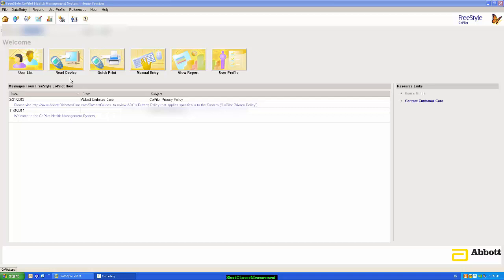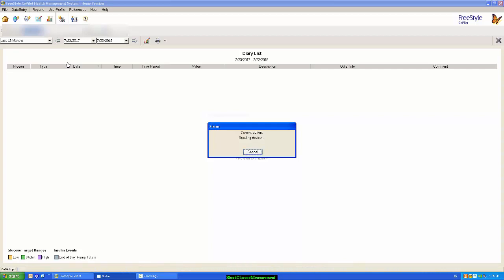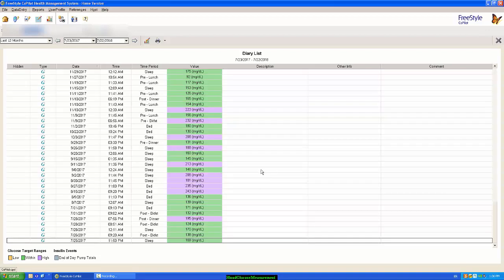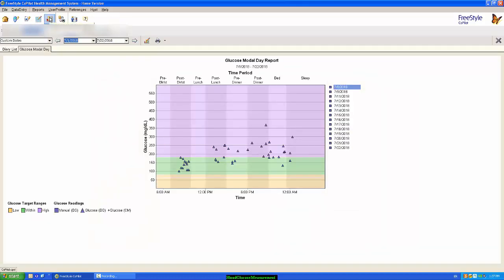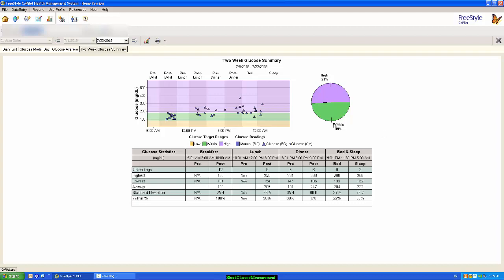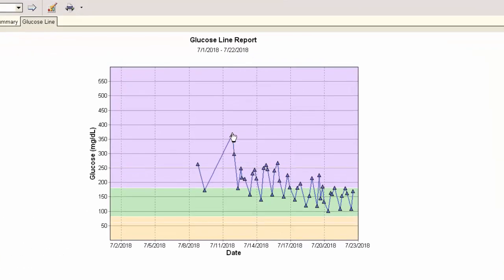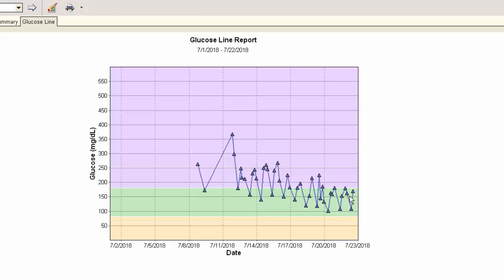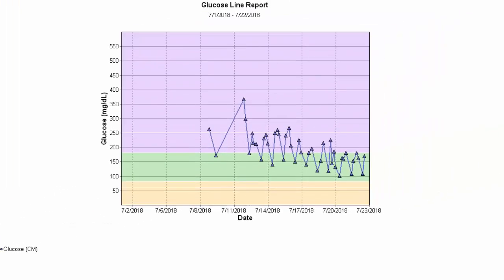Graphing Glucose trend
Using the Copilot software I was able to see a graph of the glucose levels trending into normal range after a week using a prescribed antibiotic and a daily exercise routine.